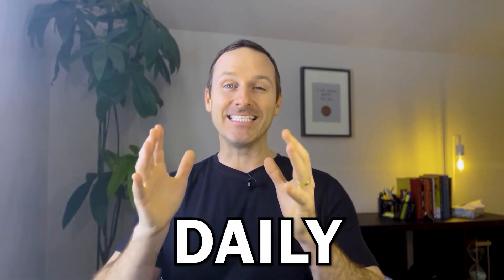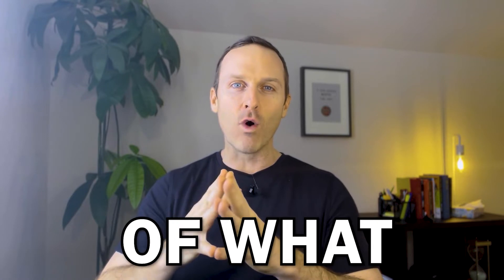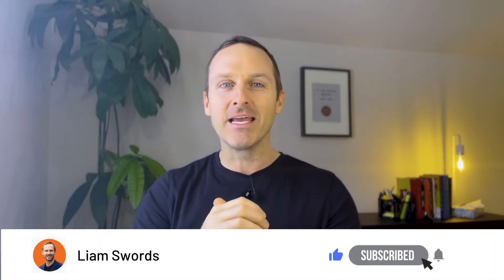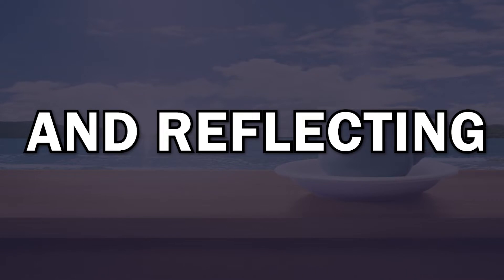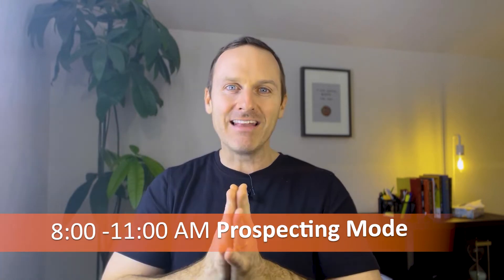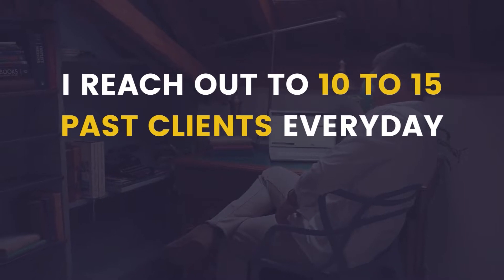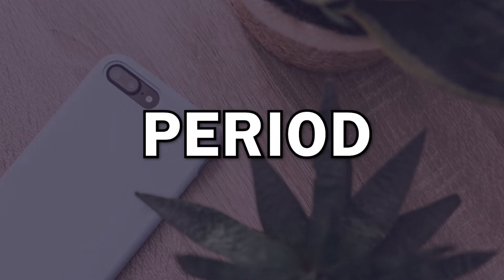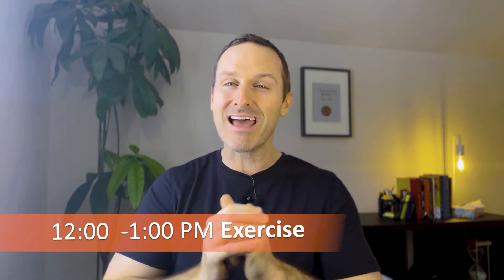What a Day in My Life Looks Like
Here's how my day looks like as a Realtor in 2022.

This channel is a community based for real estate agents  to help them with the business transformation they needed to go from chasing clients to being the 🏆 CEO of their Own Real Estate Business, running on autopilot, and laser focused on top producing activities.

Looking to partner with me at eXp Realty?
Schedule 1:1 coaching call ➜ I would love to learn about you and your challenges in the Real Estate business.

The “Automated Agent Accelerator” course was born from over 20 years in the industry + my in-person workshops on systems and automations.  This course is a step-by-step program to growing your Real Estate business.

Are you in the Ottawa Ontario area?  Join my next in-person workshop.

“The Fully Automated Real Estate Agent” book is all about how to unlock time through systems and automations and becoming the CEO of your Real Estate business.  If you prefer the 🎧 audiobook version, I have that too ➜

I’ve SOLD over 1000 homes since 2001, founded & operated a boutique brokerage for 8 years, now helps agents transform their Real Estate business.  I’m sharing my 20+ years of experience in my book "The Fully Automated Real Estate Agent", and I’m the creator of the "Automated Agent Accelerator" business transformation program.